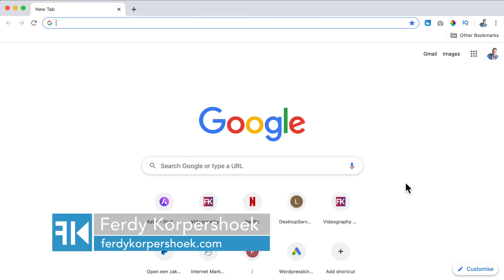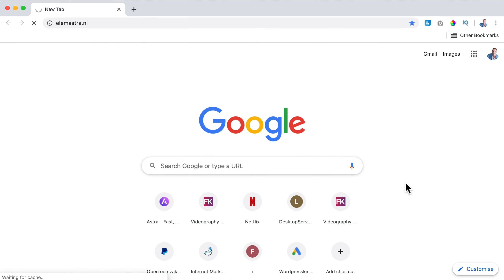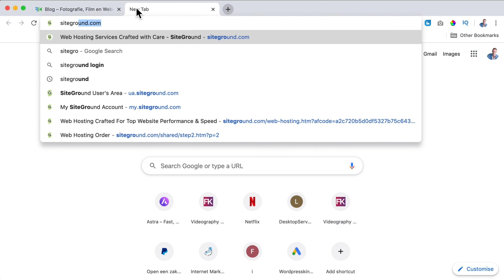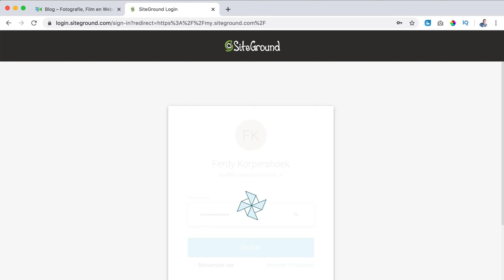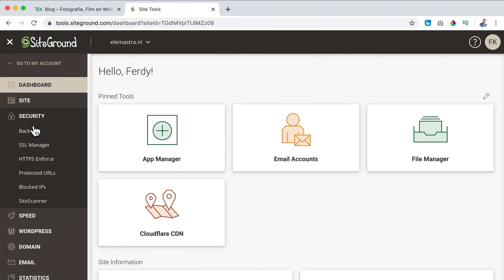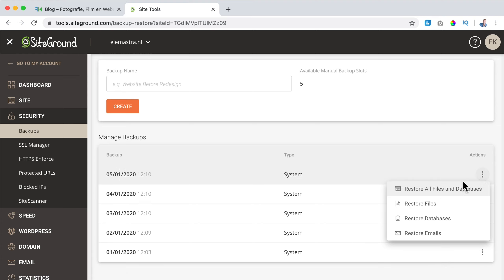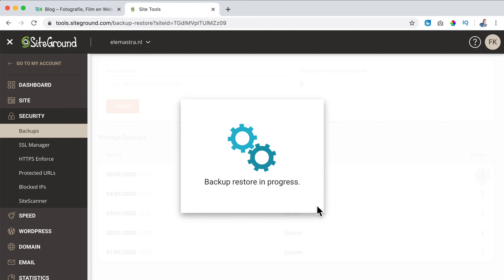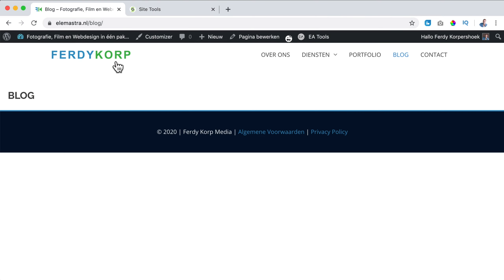How To Restore Your Wordpress Backups Using Siteground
Siteground makes a backup of your website every single day. In this video I show you how to restore your backups in a few clicks.